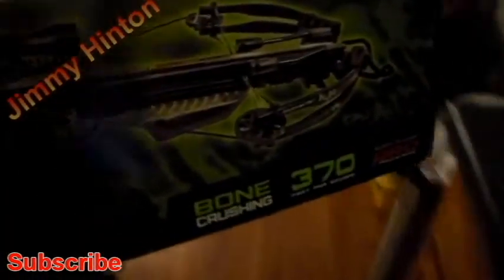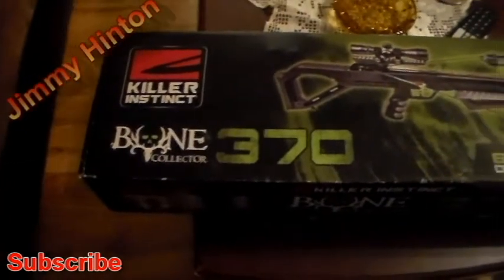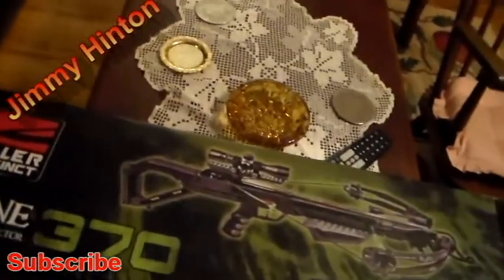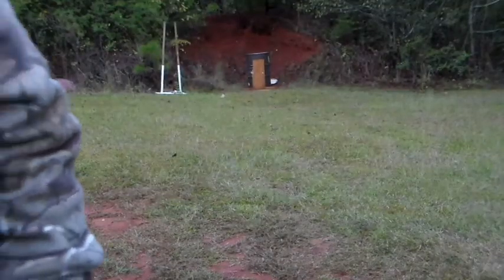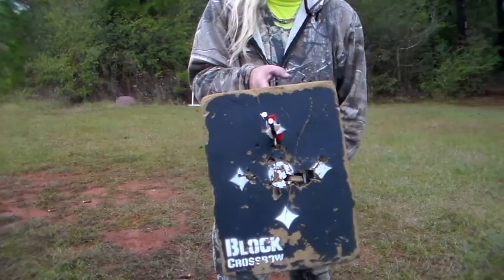My New Crossbow Killer Instinct BC370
I know it don't like 30 minutes on a video. I have to cut it down because of the internet I have out here in the country. But this is my new crossbow. From Walmart  it shoots great.